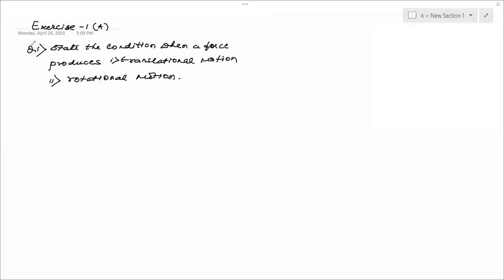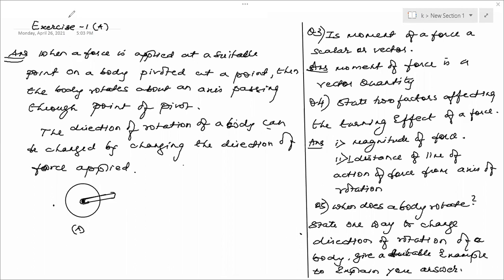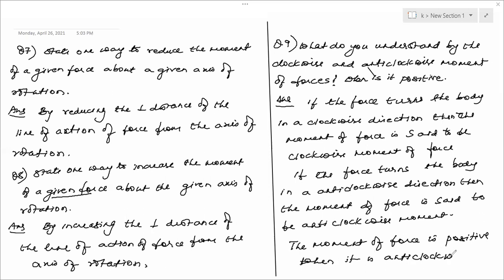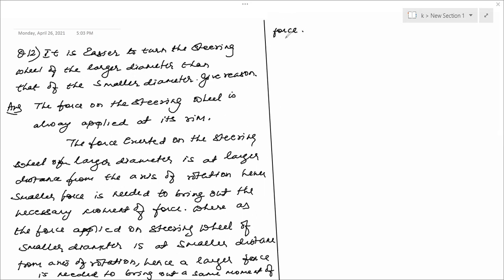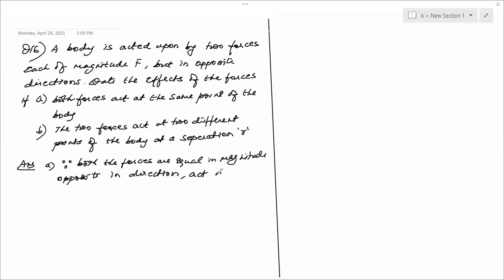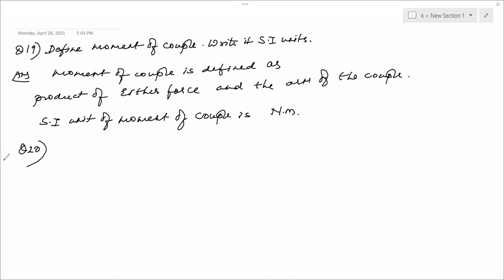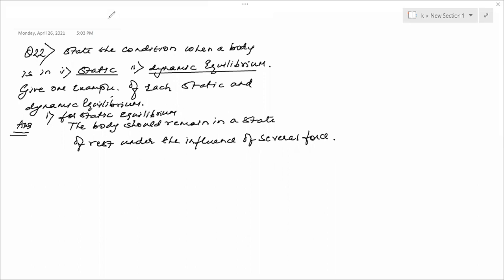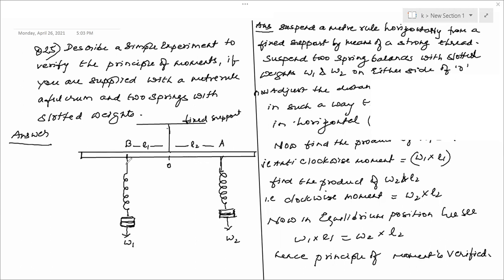STD X ICSE, PHYSICS, CHAPTER -1, LECTURE -5